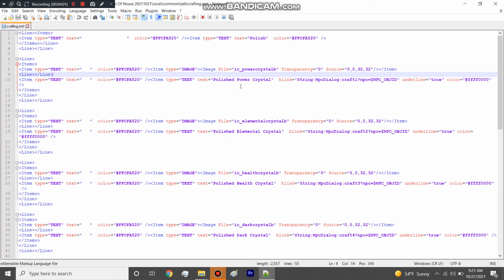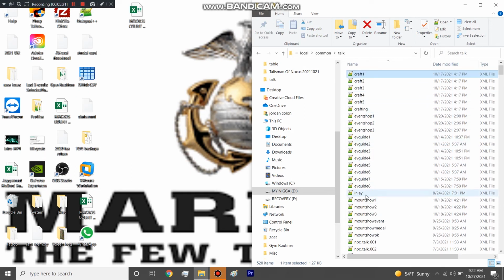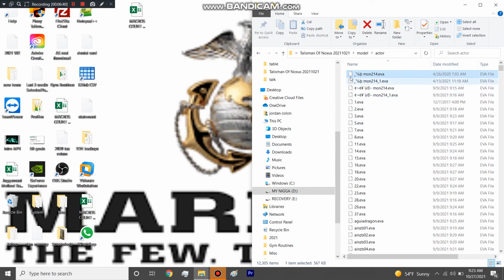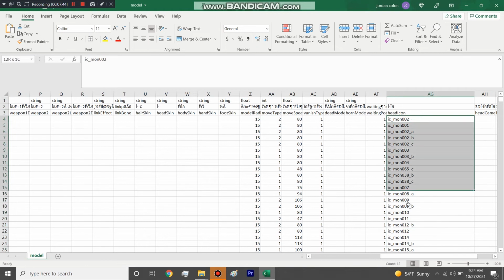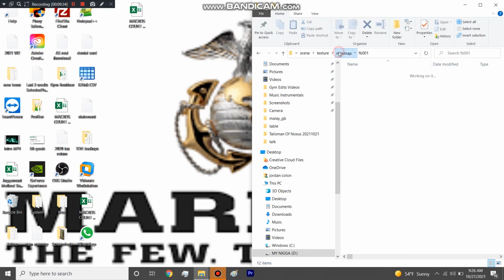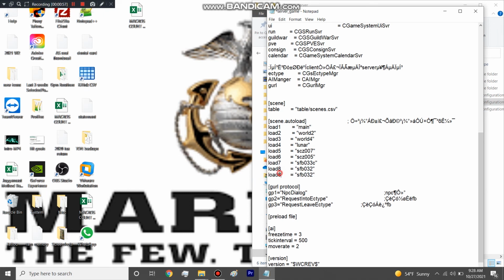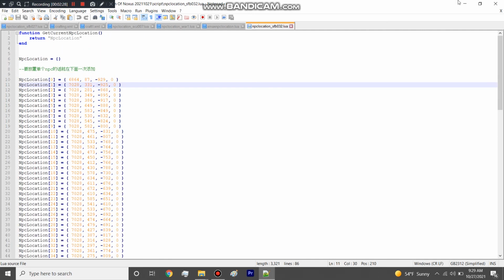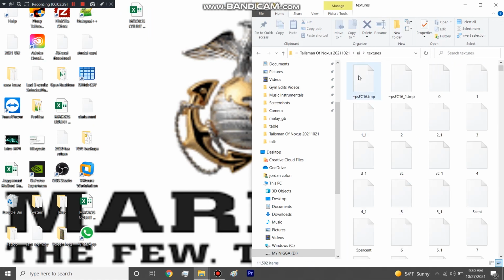Talisman Private Servers | Guide To GM | Model/Model2/Scene/UI Folders Of A Client | (Part 7)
Part 7 of the series, explaining the other folders within a client.